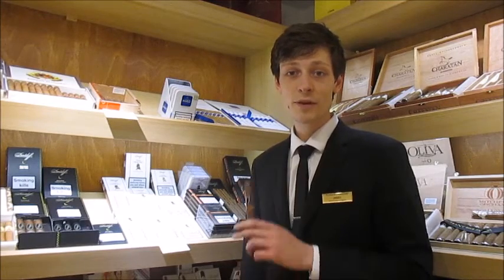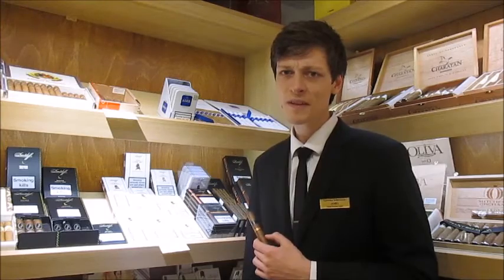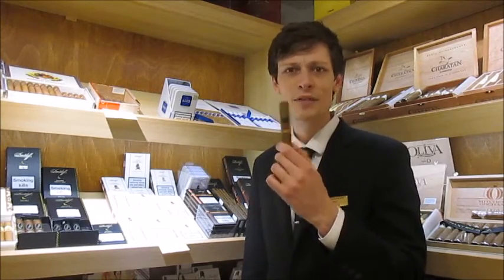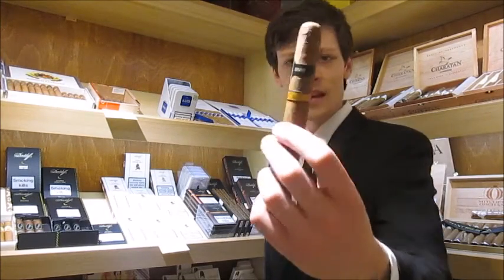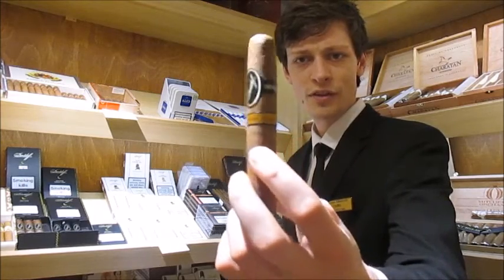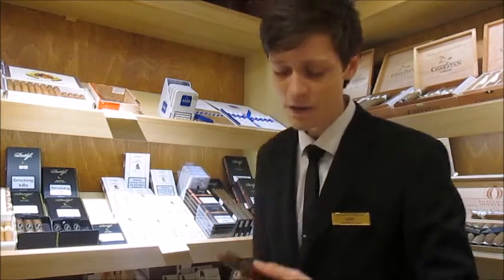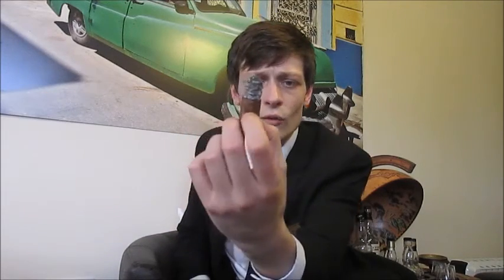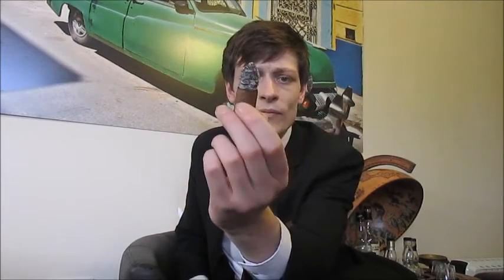Davidoff Nicaraguan Robusto Cigar Taste Test Review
James, from our Norfolk shop, reviews the Davidoff Nicaraguan Robusto, available

Length: 5"
Ring Gauge: 50
Strength: Medium to Full
Aroma: Peppery, Spicy, Sweet
Filler: Esteli Viso & Ligero, Condega Ligero, Ometepe Viso
Binder: Habano Jalapa
Wrapper: Habano Seed Nicaragua Rosado - Aged for 10 Years
Smoking Duration: Approx 35 minutes
Packaging: Single cigar

The Davidoff Nicaragua Experience The 100% Puro Nicaraguan blend combines a 10-year-old Habano Seed Nicaragua Rosado wrapper in a beautiful colour, with a binder from Jalapa and a filler blend of tobaccos from Esteli, Condega and Ometepe. The range comes in three sizes: Toro (5 ½ inches; 54 RG); Robusto (5 inches; 50 RG) and Short Corona (3 ¾ inches; 46 RG).

The new range was very well received by aficionados who had a chance to experience it. In a blind taste test conducted at the Art Of Smoke in Germany, Davidoff Nicaragua ranked as of the five best cigars ever tested across all tobacco origins and blends. "One of the best cigars I've ever smoked. The cigar would be a regular in my humidor," reveals a participant of the taste test carried out by Art of Smoke.

The experience starts off with white peppery notes, joined by typical Nicaraguan stimulation at the back of the palate. In the second third, the cigar starts changing, growing milder, alongside the appearance of an enjoyable sweetness.

The aroma becomes milder, and flavours of roasted coffee beans and dark, bitter chocolate make themselves known. The cigar develops a creaminess at the end of the second third. During the last third, the cigar keeps building on the second third, delivering growing excitement and balance, thus becoming the kind of experience that only Davidoff can create. Time filled beautifully.